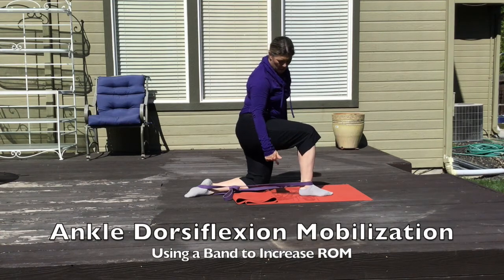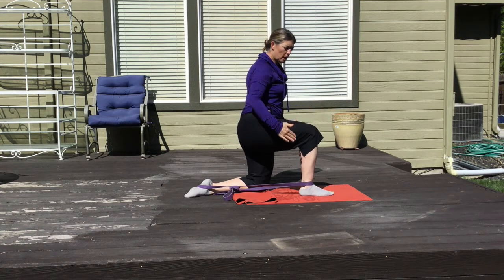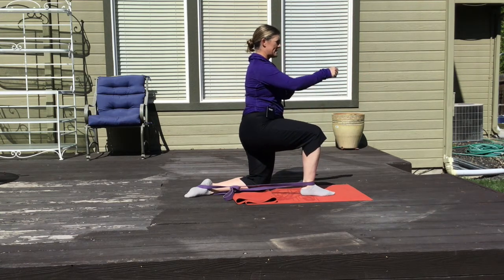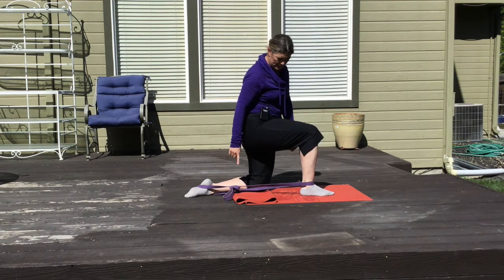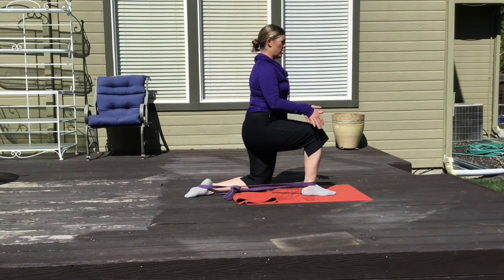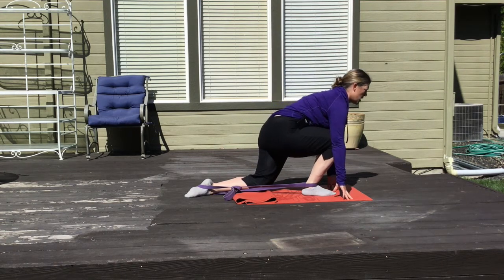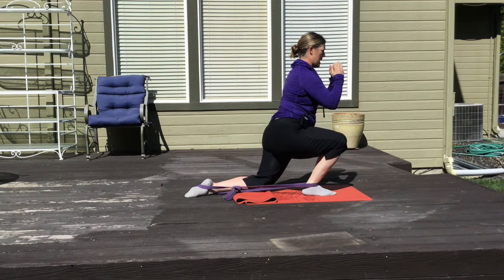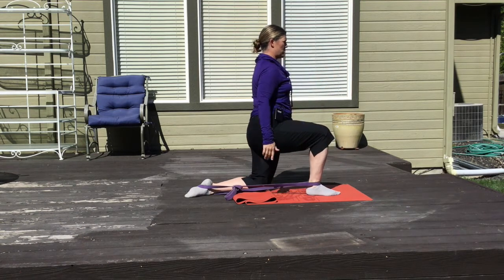Ankle Dorsiflexion Drill with Band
Ankle dorsiflexion is an important motion for riders. Here is a drill to improve that motion.